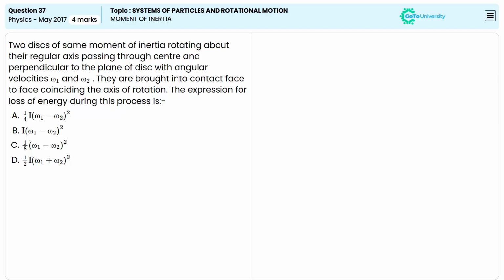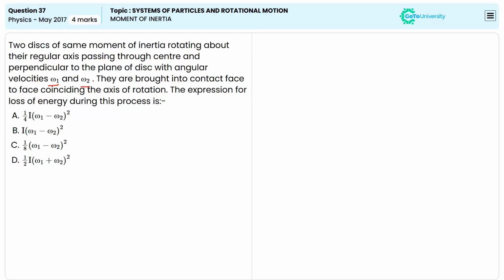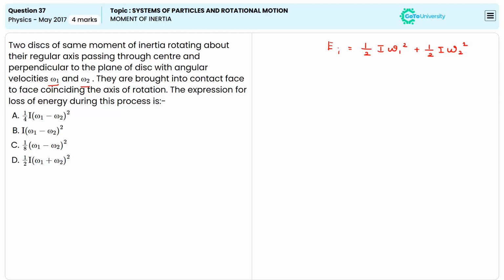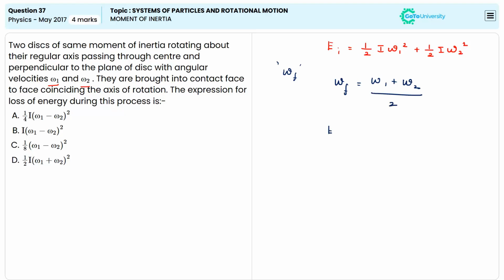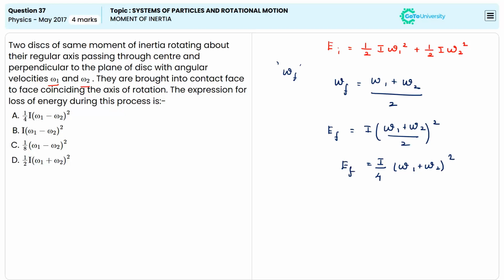Learn and Master Moment of Inertia for NEET 2017 Physics | Systems of Particles Q37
Topic Name: [SYSTEMS OF PARTICLES AND ROTATIONAL MOTION] | [MOMENT OF INERTIA] | [Practice Test]